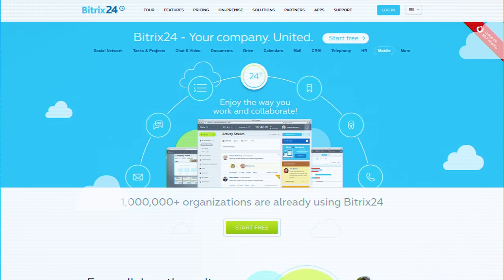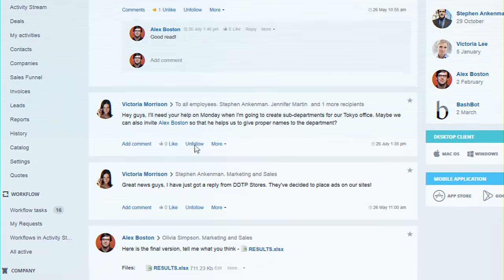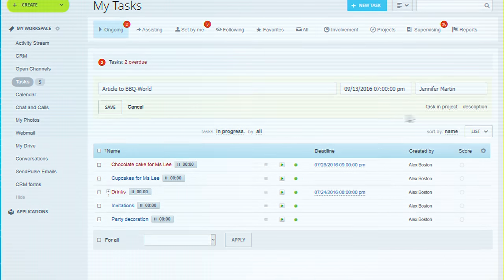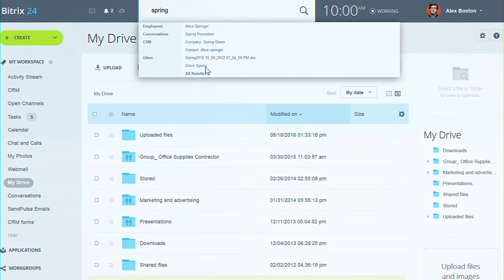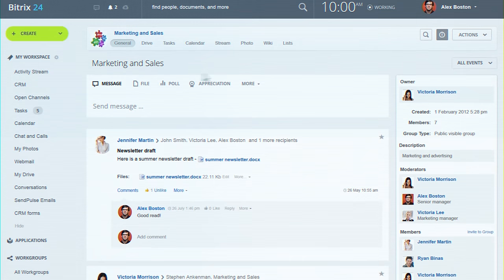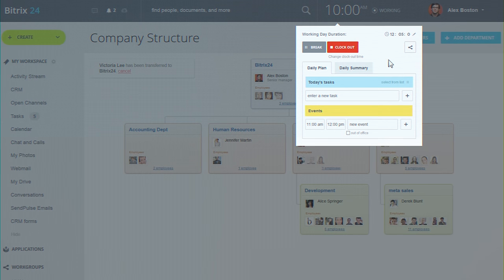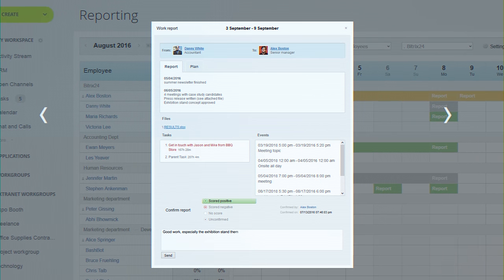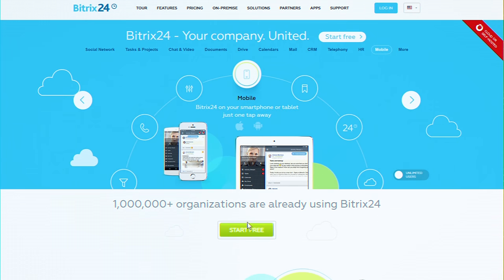Bitrix24 Overview (old)